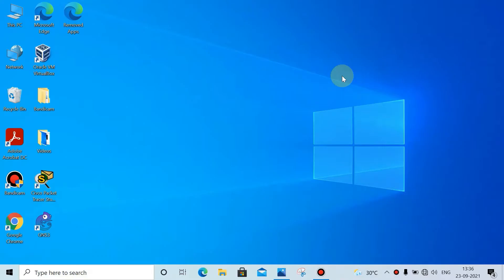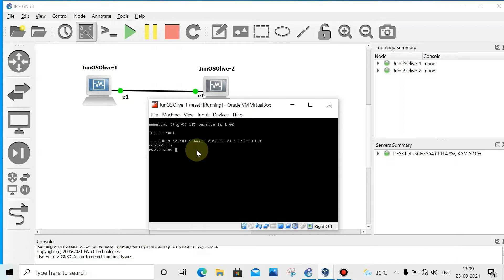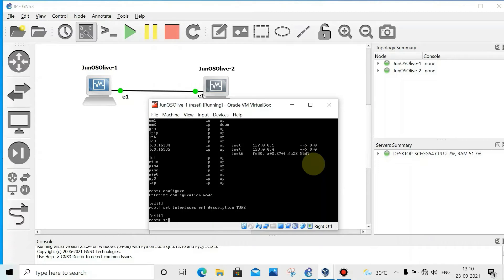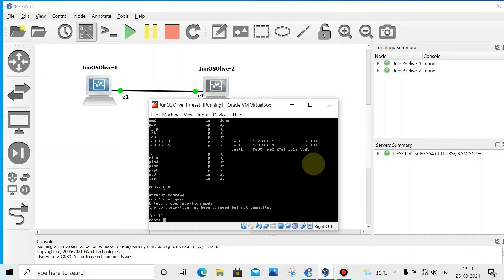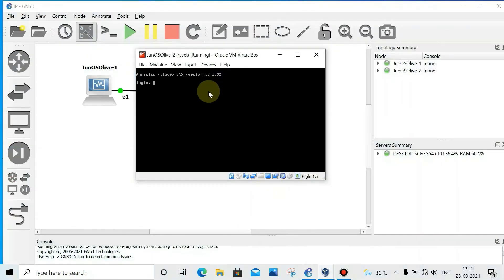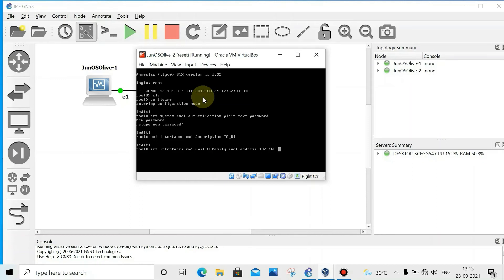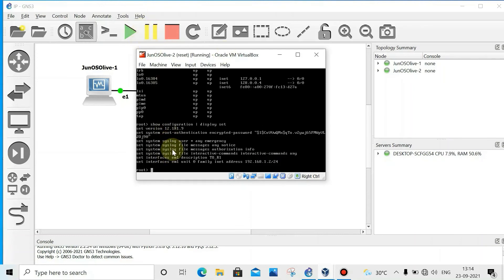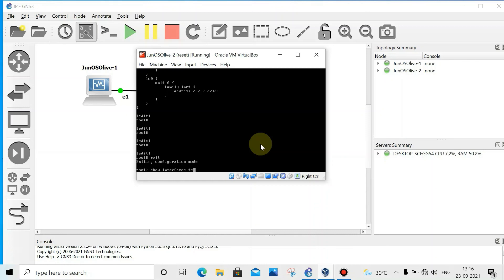How to configure IP address on juniper router | Set IP in Juniper Router | JunOS CLI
Set IP and Interface description in Juniper, Check IP in Juniper